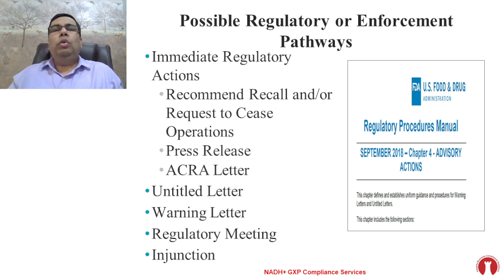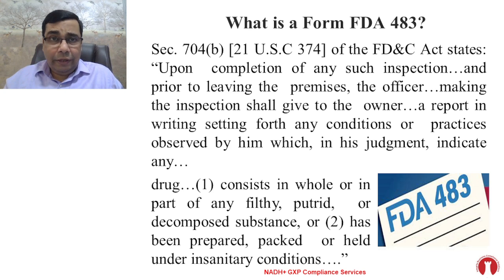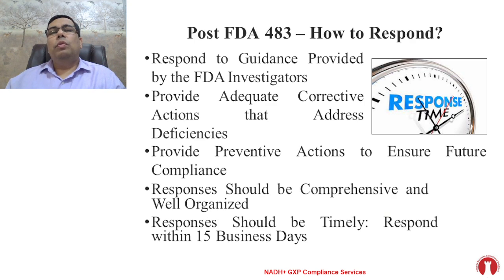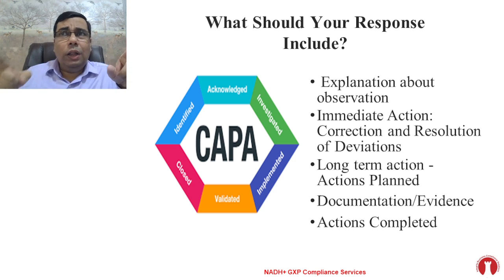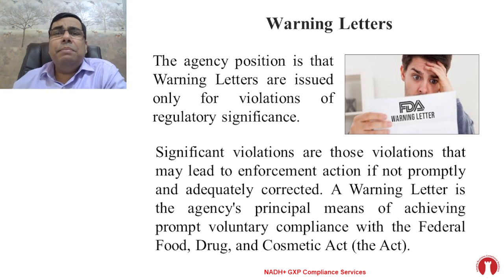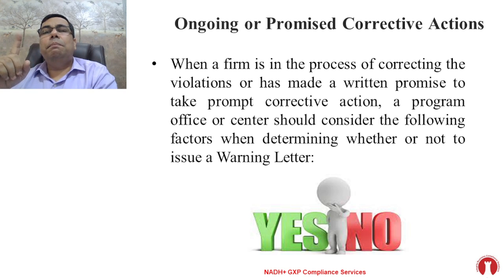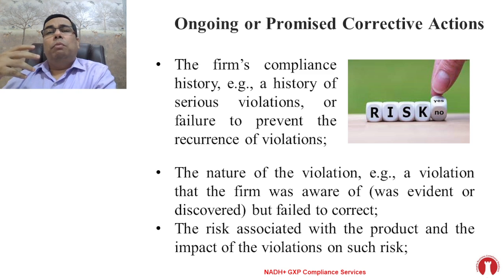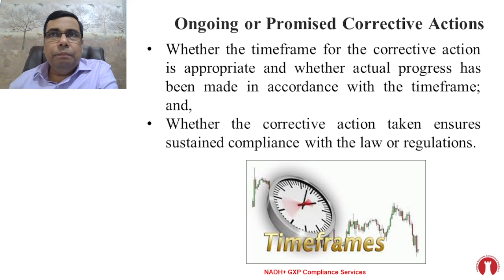FDA Form 483 and Warning Letter - Understanding FDA Procedure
This training will help viewers to understand many topics related to FDA Form 483 and Warning Letter - Understanding FDA Procedure.
Below points are discussed during this session -
Possible Regulatory or Enforcement  Pathways
What is a Form FDA 483?
What should I do during the closing discussion and Form  FDA 483 review?
Post FDA 483 – How to Respond?
What Should Your Response Include?
Understanding of warning letter.
Issuing Warning Letters - Factors to Consider by FDA
Purpose of issuing a warning letter
Ongoing or Promised Corrective Actions
Response Letter
Verification of Corrective Actions
Multiple Centre Review
Warning Letters Response – Time Frame
Link to download Regulatory Procedures Manual September 2018 Chapter 4-Advisory Actions
Link to download FDA Compounding QualityCenter of Excellence What to ExpectAfter an Inspection
Link to download the training material (This link will valid only for April 16,2023)